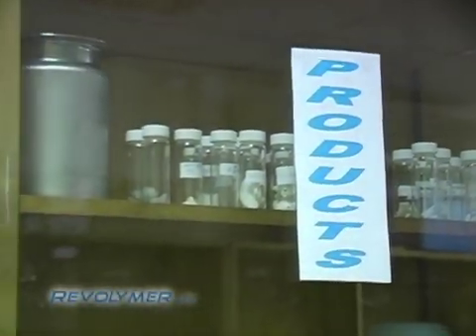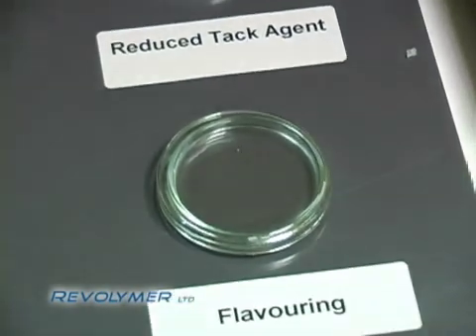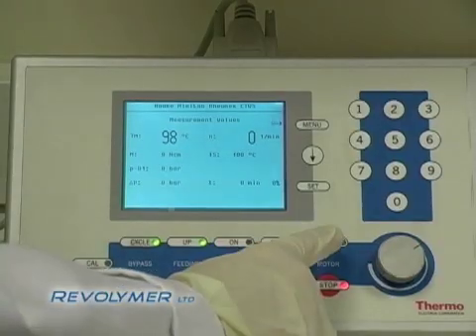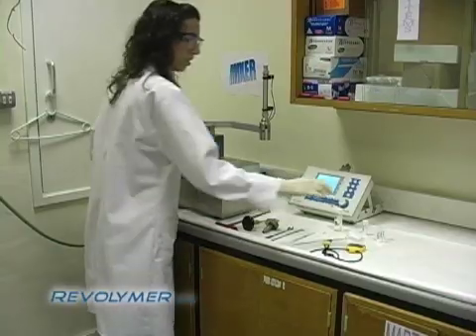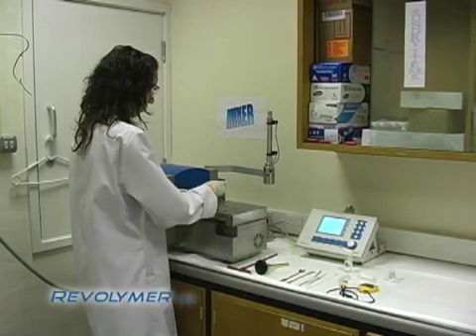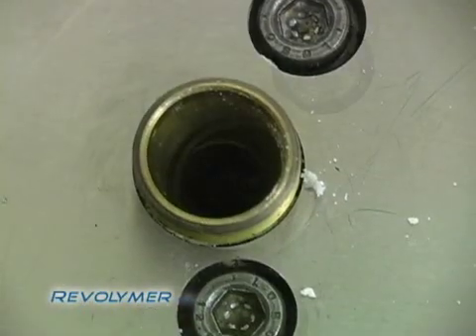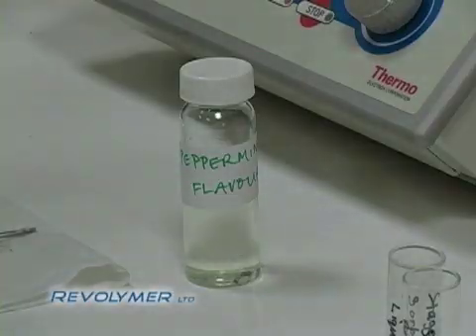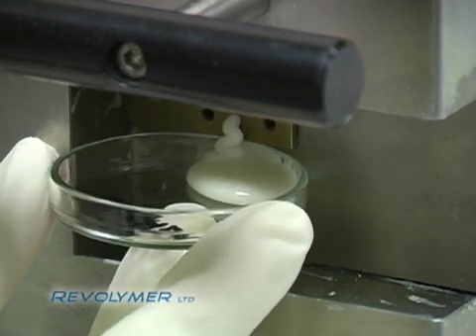Making Clean Gum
A lab tech shows the overall process of making a clean gum.